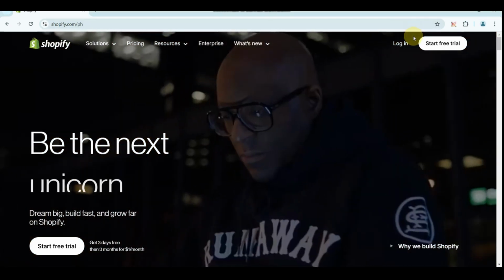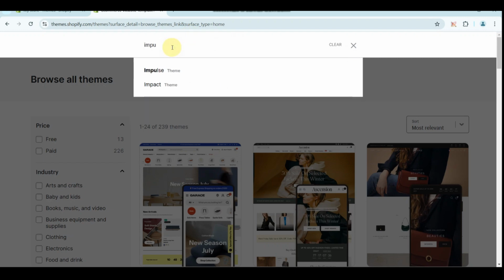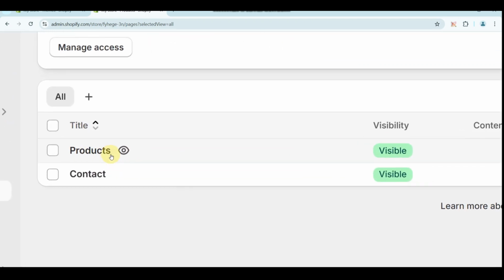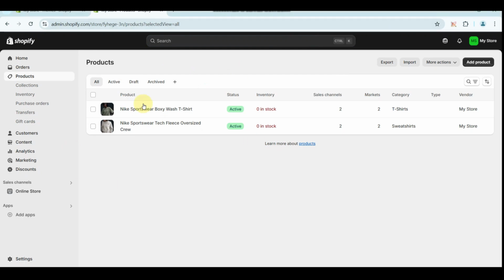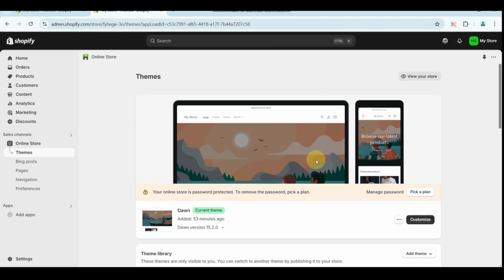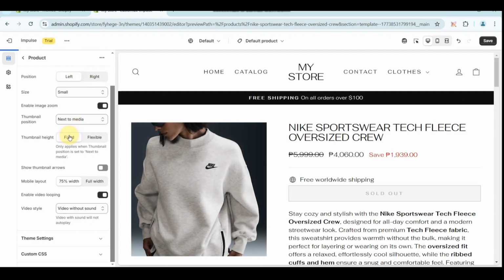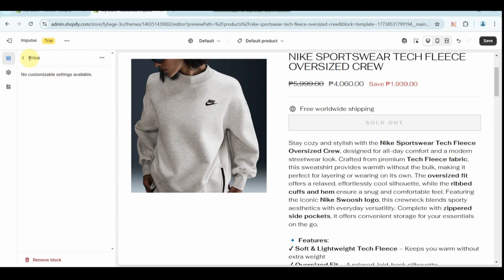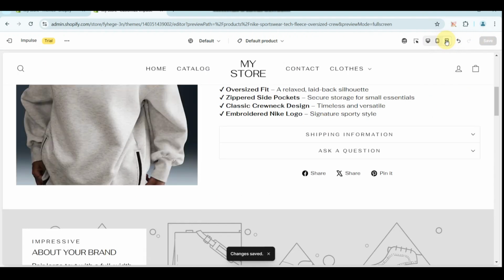Impulse Theme Shopify Product Page Customization (Full Guide)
Learn how to customize your Shopify product page using the Impulse theme with this full guide. Enhance your online store and improve user experience now!